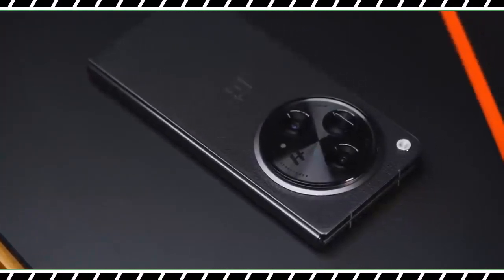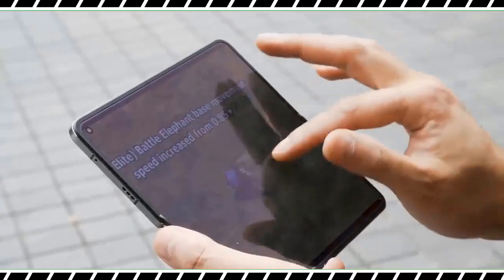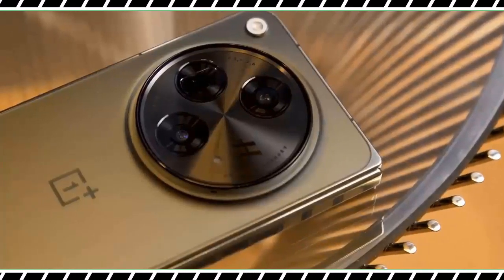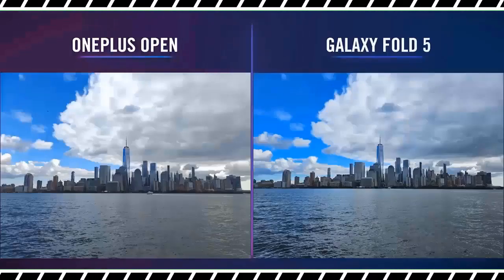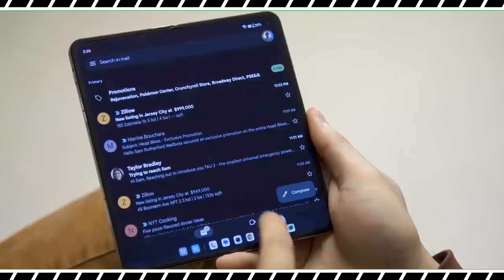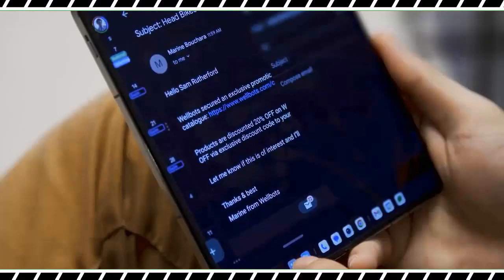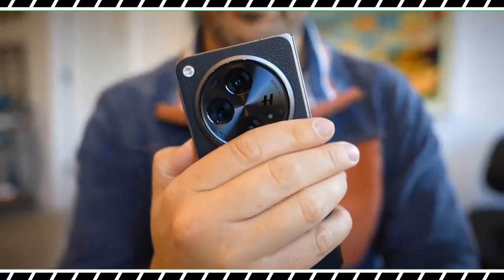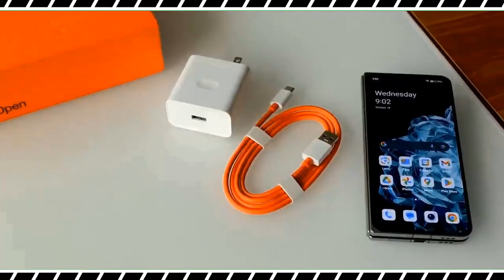OnePlus Open Review: The Cure For The Common Foldable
oneplus open,
oneplus open review,
oneplus open vs fold 5,
oneplus open vs z fold 5,
oneplus open unboxing,
oneplus open camera test,
oneplus open fold,
oneplus open vs pixel fold,
oneplus open camera,
oneplus open vs oppo find n3,
oneplus open gaming,
oneplus open box,
oneplus open battery test,
oneplus open battery,
oneplus open camera review,
oneplus open cnet,
oneplus open event,
oneplus open español,
oneplus open foldable,
oneplus open fold unboxing,
oneplus open fold phone,
oneplus open fold release date,
oneplus open fold price,
oneplus new foldable phone,
oneplus open phone,
oneplus open release date,
oneplus open genshin impact,
oneplus open hands on
oneplus open review,
oneplus open,
oneplus open box,
new 1 plus
oneplus fold review,
oneplus v fold review,
oneplus fold,
oneplus fold phone,
oneplus fold mobile,
oneplus foldable phone,
z fold 5 review,
galaxy z fold 5g
oneplus fold,
oneplus folding phone,
oneplus foldable phone,
oneplus foldable,
oneplus fold vs samsung fold 5,
oneplus fold review,
oneplus foldable phone unboxing,
oneplus fold mobile,
oneplus fold release date,
oneplus fold unboxing,
oneplus fold phone,
oneplus fold open,
oneplus fold vs fold 5,
oneplus fold vs pixel fold,
oneplus v fold and v flip,
oneplus v fold,
oneplus fold deutsch,
oneplus v fold release date,
oneplus foldable release date,
pixel fold vs oneplus fold,
oneplus fold vs samsung fold,
honor magic v2 vs oneplus fold,
oneplus fold jerry rig,
oneplus fold launch,
oneplus fold price,
oneplus fold phone price,
new oneplus fold,
oneplus fold official,
oneplus open foldable,
oneplus v fold official video,
oneplus foldable phone price,
oneplus fold problem,
oneplus foldable smartphone
oneplus foldable,
oneplus foldable phone,
oneplus foldable phone teaser,
oneplus foldable smartphone,
oneplus foldable mobile,
upcoming oneplus foldable phone,
oneplus fold,
folding phone jerry rig,
oneplus folding,
oneplus open foldable,
oneplus folding phone
ワンプラスオープン、
oneplus オープンレビュー、
oneplus オープンとフォールド 5、
oneplus オープン vs Z フォールド 5、
oneplus 開封開封、
oneplus オープンカメラテスト、
ワンプラスオープンフォールド、
oneplus オープンとピクセルフォールド、
oneplus オープンカメラ、
oneplus オープンゲーミング、
ワンプラスのオープンボックス、
oneplus オープンバッテリーテスト、
oneplus オープンバッテリー、
oneplus オープンカメラのレビュー、
ワンプラスオープンcnet、
ワンプラスオープンイベント、
ワンプラススペイン語を開く、
oneplus オープン折りたたみ式、
oneplus オープンフォールド開梱、
oneplus オープン折りたたみ携帯電話、
oneplus オープンフォールドの発売日、
oneplus オープンフォールド価格、
oneplusの新しい折りたたみ式携帯電話、
Oneplus offen,
Oneplus offene Rezension,
Oneplus offenes Auspacken,
Oneplus-Open-Kamera-Test,
oneplus offene falte,
Oneplus offene Kamera,
Oneplus Open Gaming,
oneplus offene box,
Oneplus-Akku-Test,
oneplus offener Akku,
Oneplus Open Camera Testbericht,
oneplus open cnet,
offene Oneplus-Veranstaltung,
oneplus open español,
oneplus offen faltbar,
Oneplus Open Fold auspacken,
Oneplus-Handy mit offener Falte,
Erscheinungsdatum des OnePlus Open Fold,
Oneplus Open Fold Preis,
Oneplus neues faltbares Telefon,
원플러스 오픈,
원플러스 오픈리뷰,
원플러스 오픈 vs 폴드 5,
원플러스 오픈 vs z 폴드 5,
원플러스 개봉기,
원플러스 오픈카메라 테스트,
원플러스 오픈폴드,
원플러스 오픈 vs 픽셀 폴드,
원플러스 오픈카메라,
원플러스 오픈 vs 오포 찾기 n3,
원플러스 오픈 게이밍,
원플러스 오픈박스,
원플러스 오픈 배터리 테스트,
원플러스 오픈 배터리,
원플러스 오픈카메라 리뷰,
원플러스 오픈 씨넷,
원플러스 오픈이벤트,
원플러스 오픈 스페인어,
원플러스 오픈 폴더블,
원플러스 오픈폴드 개봉기,
원플러스 오픈폴드폰,
원플러스 오픈폴드 출시일,
원플러스 오픈폴드 가격,
원플러스 신형 폴더블폰,